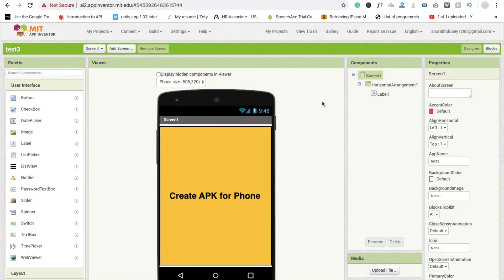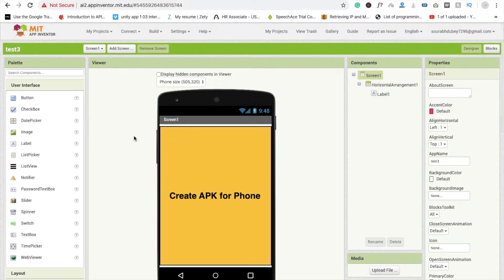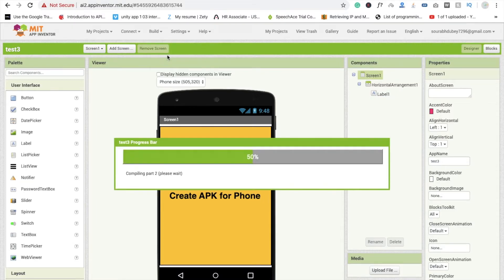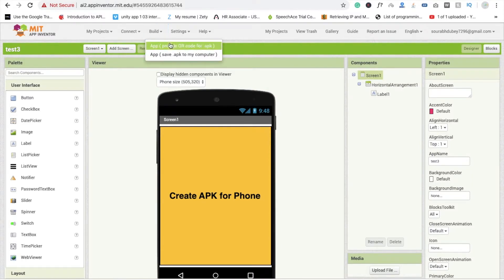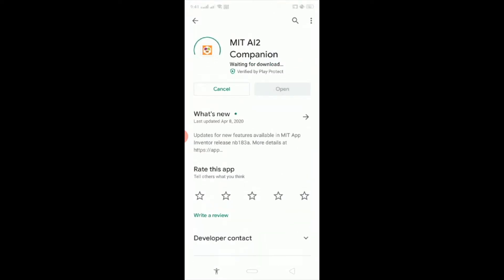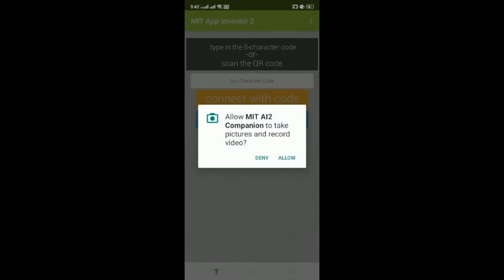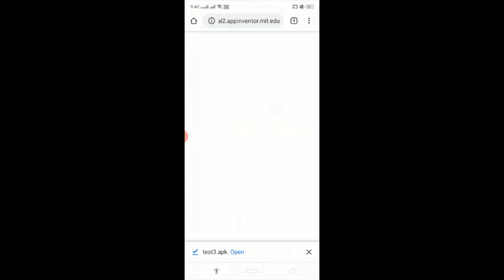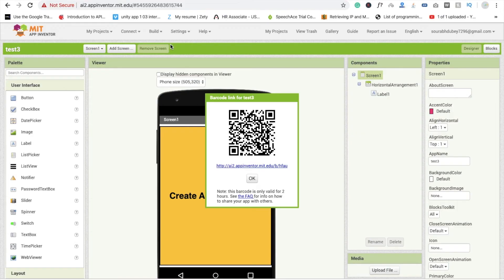How to build APK file from MIT App Inventor Project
You can download your app in an executable form (.apk) that can be installed on a device, or in source code form (.aia) that can be loaded into App Inventor and remixed.

Sharing your app for use
Package the app (.apk file) by going to the "Build" menu on the App Inventor toolbar.

Select "Application (Save to my Computer)." A pop-up box should alert you that your download has begun.

Once it completes, you can email the app to your friends who can install it by opening the email from their phone. If you want to distribute it more widely, you can upload it to a website that both you and your friend can access. Note that people installing your app may need to change the settings of their phone to allow installation of non-market applications.

Sharing your app for the remix
Choose File | Export Project to export the source code (blocks) for your project. The source code is downloaded in a .aia file. If you send it to a friend, they can open it with File | Import Project.

advantages of mit app inventor
ios inventor
mit app inventor cost
android block coding